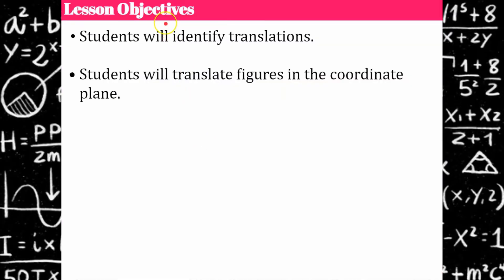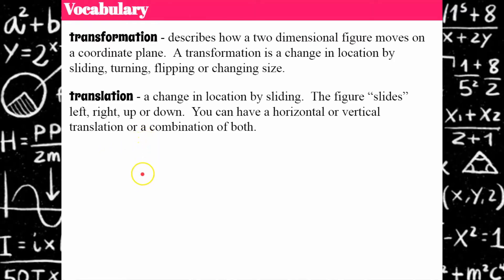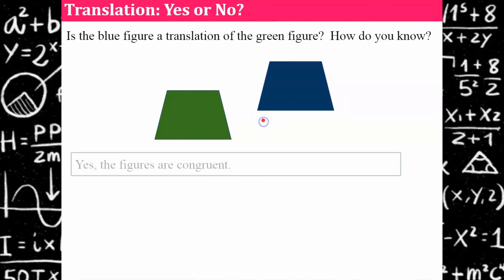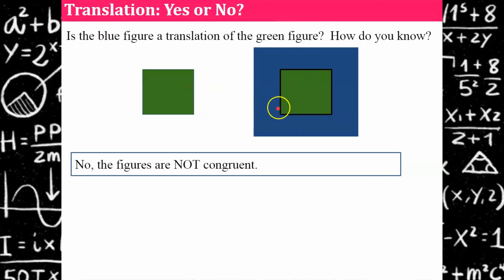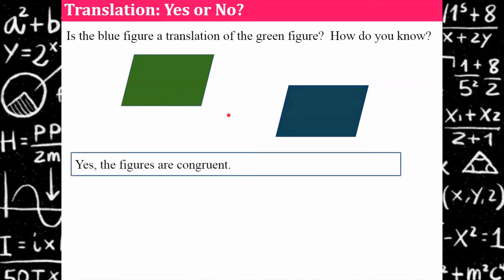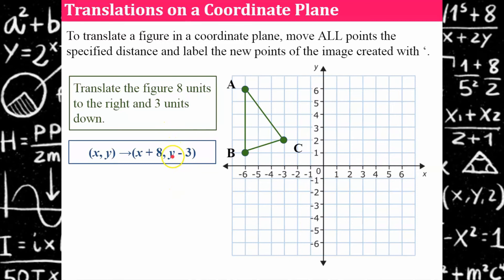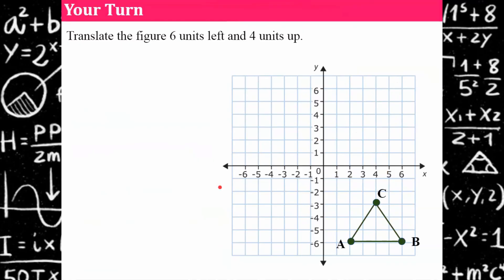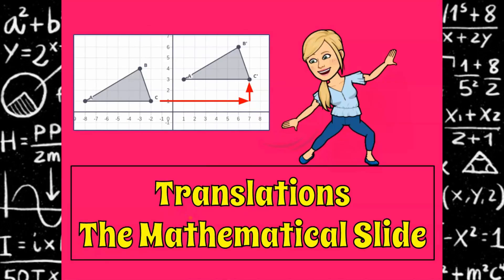Translations The Mathematical Slide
This video lesson introduces translations as the first of four transformations in this playlist.  Students will learn that a translation is a mathematical slide.  Students will learn to identify a translation and the effect a translation has on the congruence of figures.  Students will learn how to translate a two dimensional figure in the coordinate plane and how to label the translated image.  Content vocabulary is introduced, modeled and explained.  Student practice is embedded in the video lesson and exemplar problems are modeled.

00:00 Introduction
00:34 Vocabulary - Transformations, Translations, image, congruence
03:30 Practice #1 Is it a translation?
05:12 Practice #2 Is it a translation?
05:45 Practice #3 Is it a translation?
06:31 Practice #4 Is it a translation?
07:05 Practice #5 Is it a translation?
07:45 How to translate a figure in a Coordinate Plane
11:00 Practice #6 Translate the Triangle in the Coordinate Plane

Understand congruence and similarity using physical models, transparencies, or geometry software.
CCSS.MATH.CONTENT.8.G.A.1
Verify experimentally the properties of rotations, reflections, and translations:
CCSS.MATH.CONTENT.8.G.A.1.A
Lines are taken to lines, and line segments to line segments of the same length.
CCSS.MATH.CONTENT.8.G.A.1.B
Angles are taken to angles of the same measure.
CCSS.MATH.CONTENT.8.G.A.1.C
Parallel lines are taken to parallel lines.
CCSS.MATH.CONTENT.8.G.A.2
Understand that a two-dimensional figure is congruent to another if the second can be obtained from the first by a sequence of rotations, reflections, and translations; given two congruent figures, describe a sequence that exhibits the congruence between them.